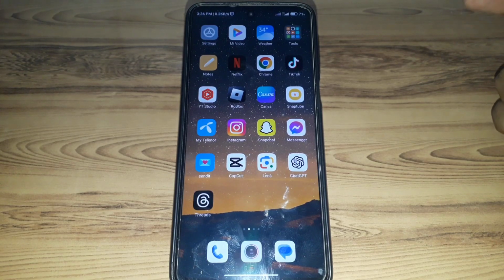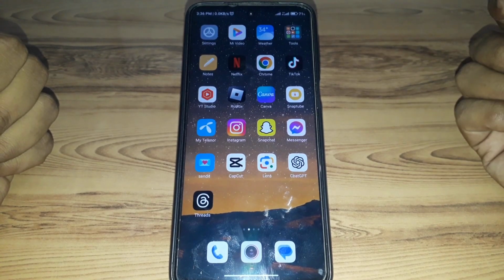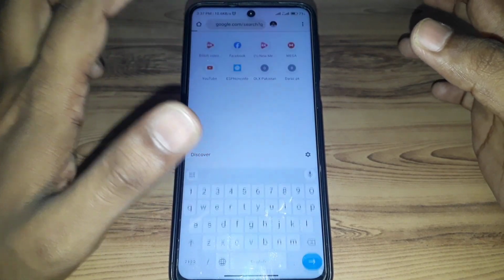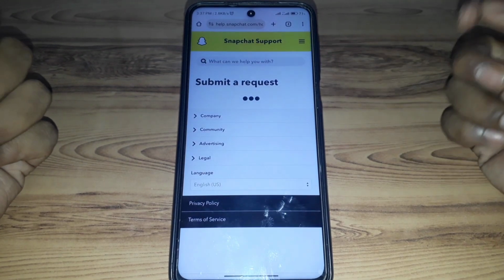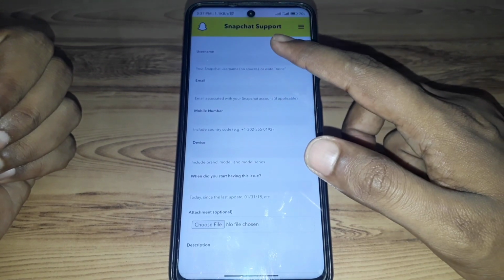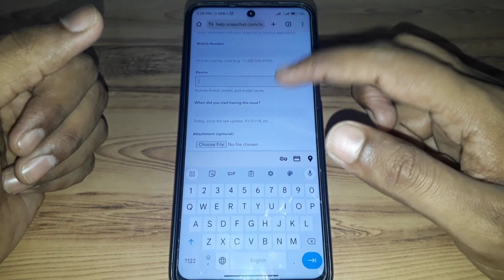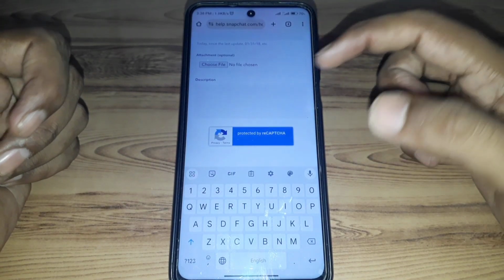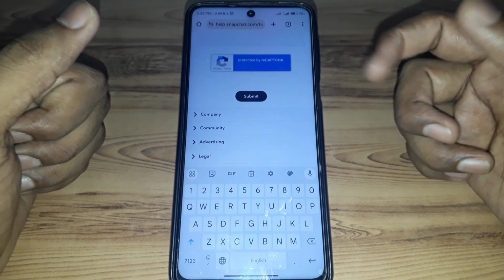how to fix snapchat device ban|2023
When you want to know how to fix snapchat device ban on ios androids but you do not find any method. If you are looking for how to fix snapchat device ban on ios androids then your search is over. In this video we will tell you an amazing way how to fix snapchat device ban on ios androids. So if you want to know how to fix snapchat device ban on ios androids then you have to watch this video completely.